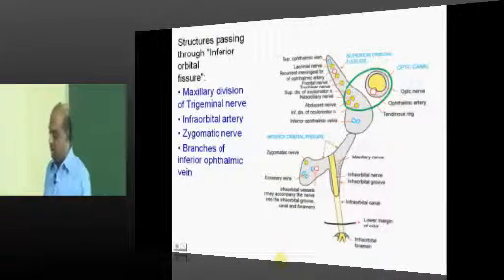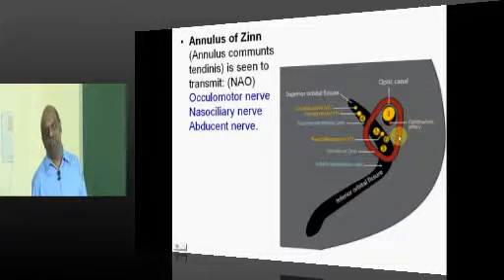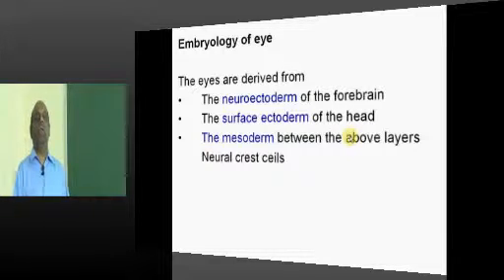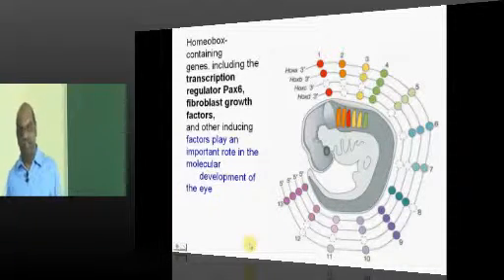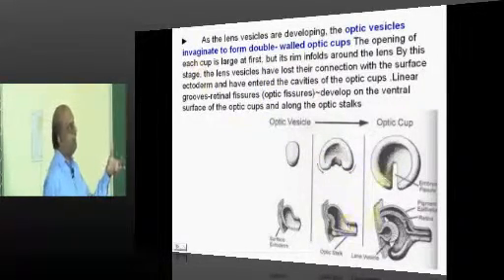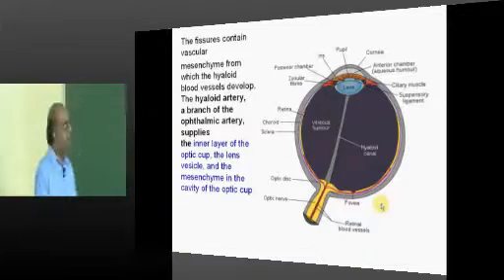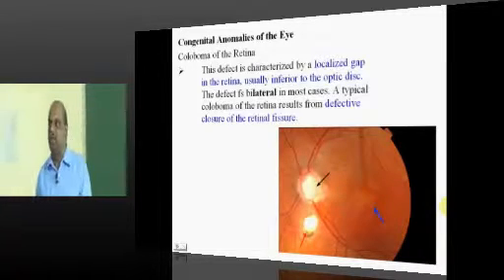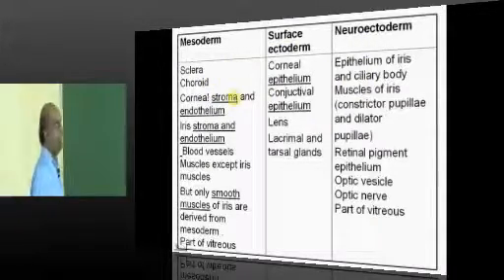AIPGMEE Live Coaching Opthalmology online Live Crash Course in 9 hours Part 04